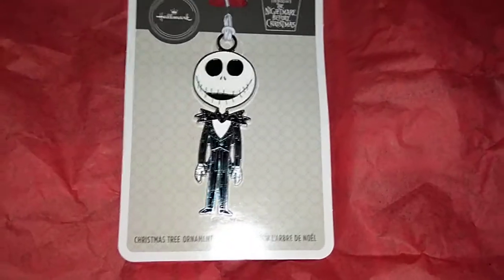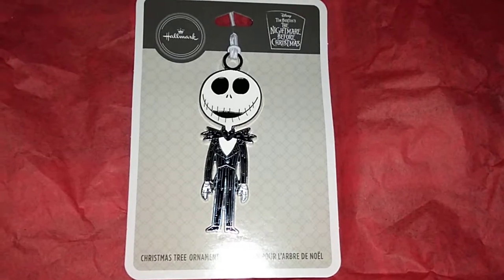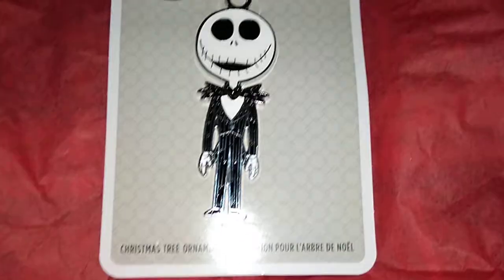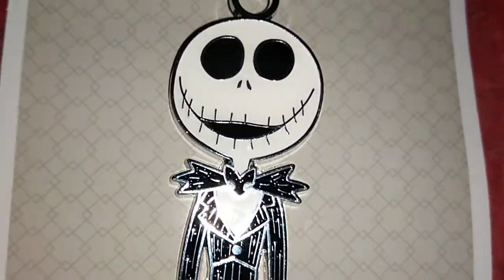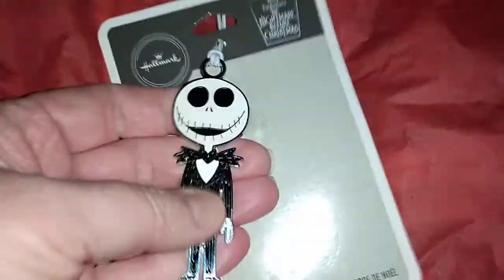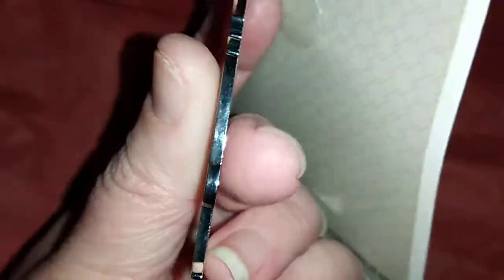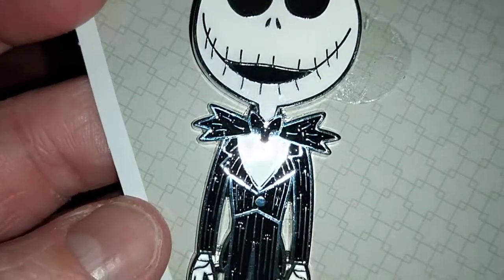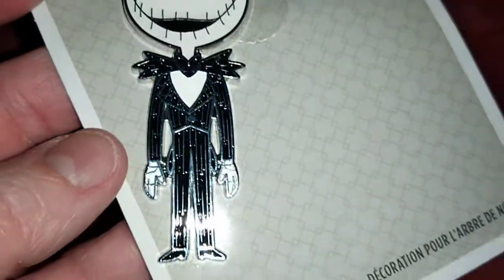Jack Skellington The Nightmare Before Christmas Hallmark Ornament@EricaChristy